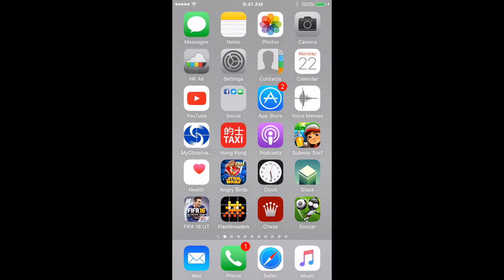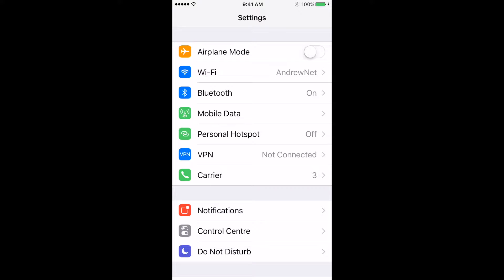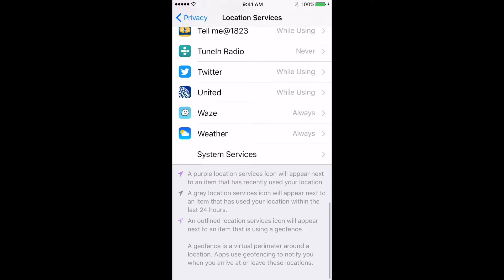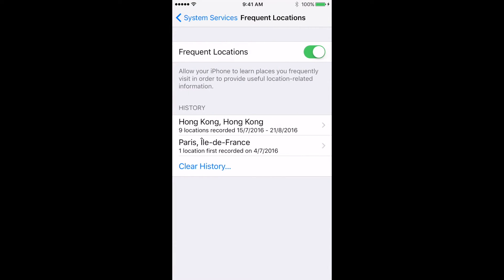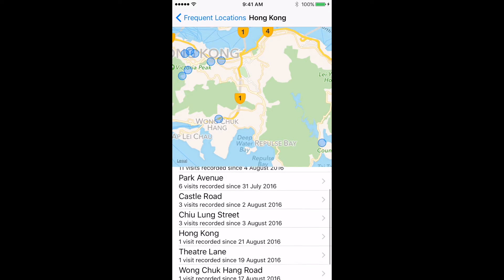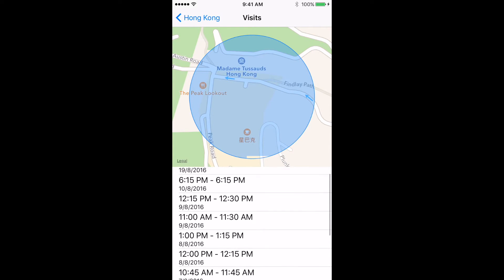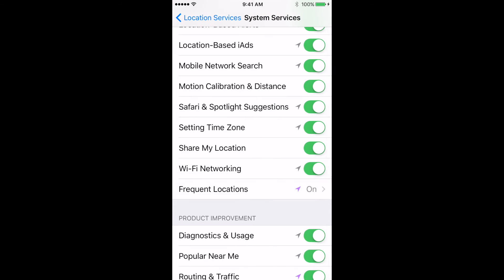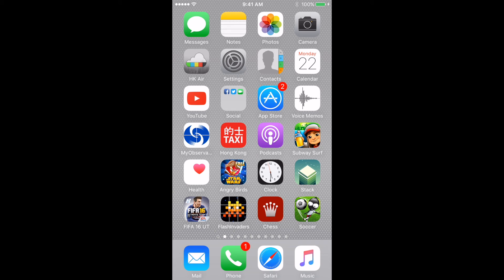iPhone Tracking - the not so secret hidden map.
It's an open secret that your iPhone is tracking where you are going and when, but most people don't know where to find this data, until now. Watch this quick tech tip on how to track your iPhone's movements.